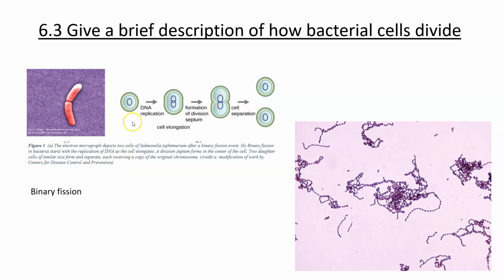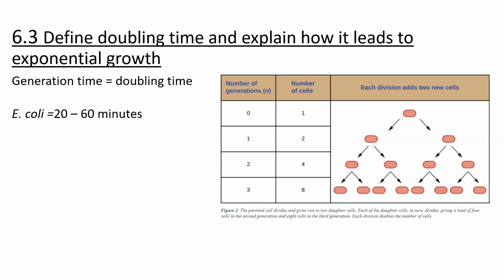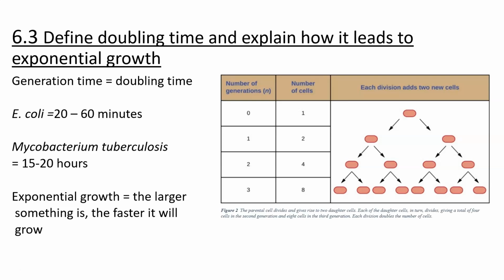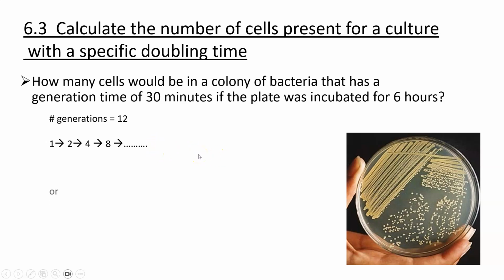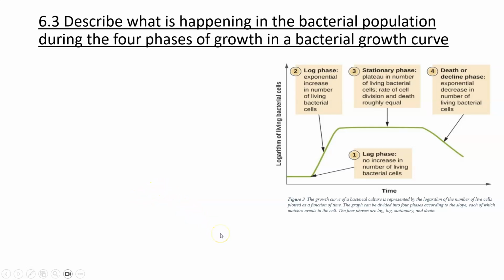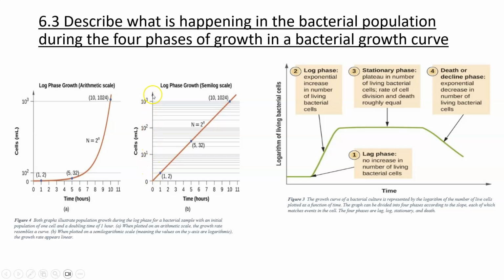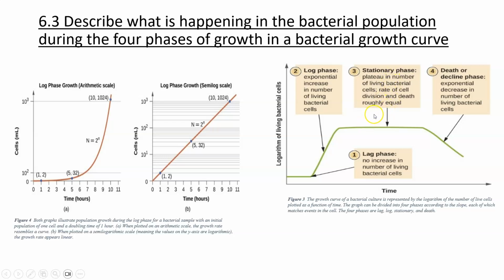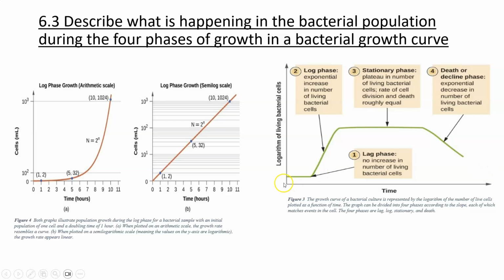BIOL 2010 lect 6.3 202530